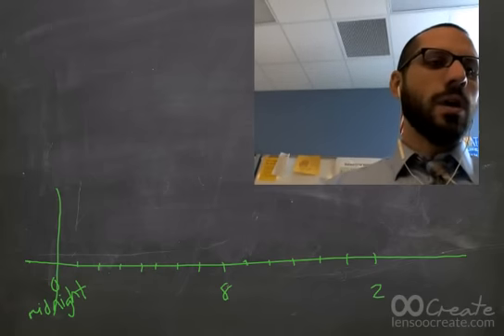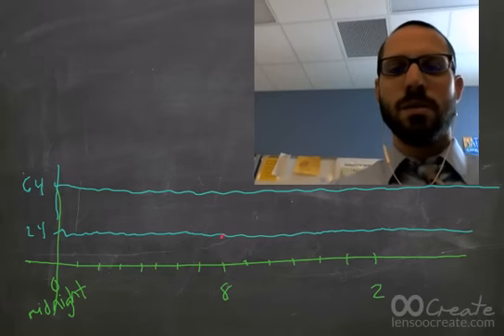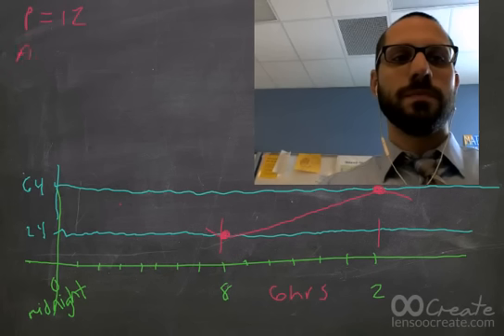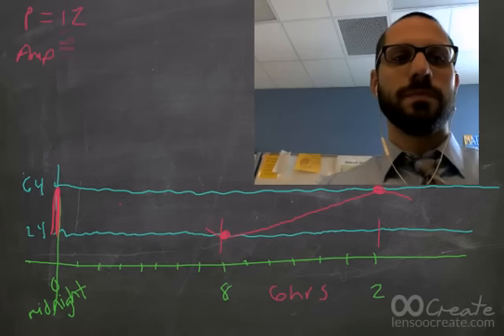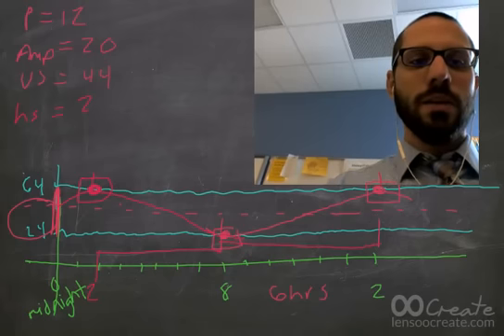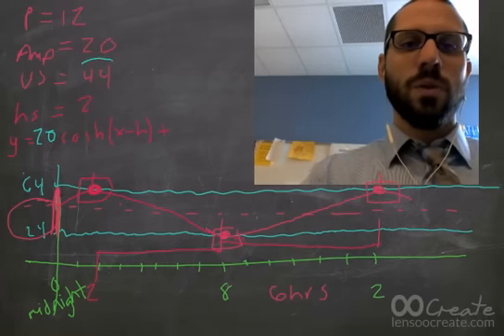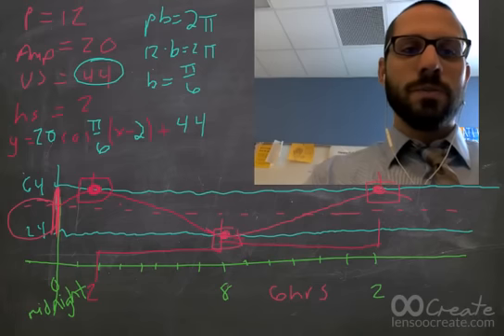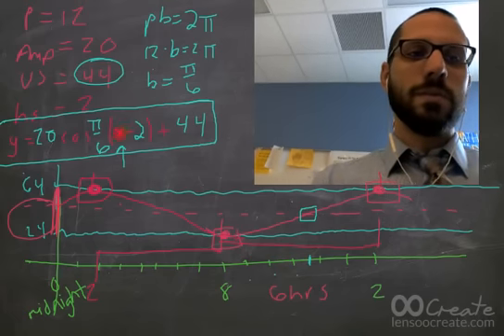lensoo create bzEN 480p